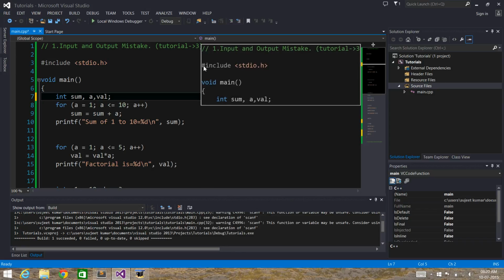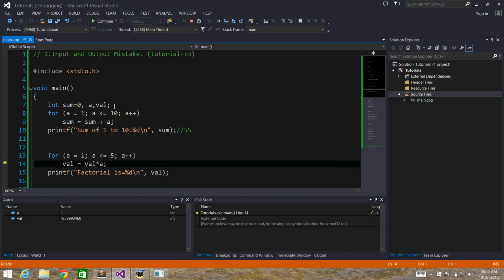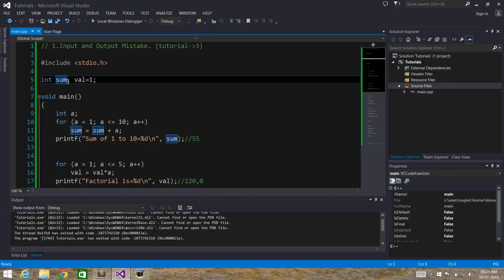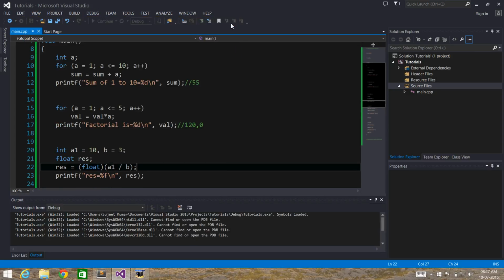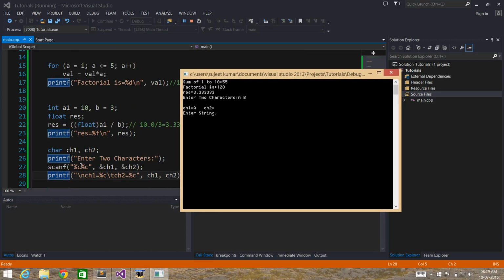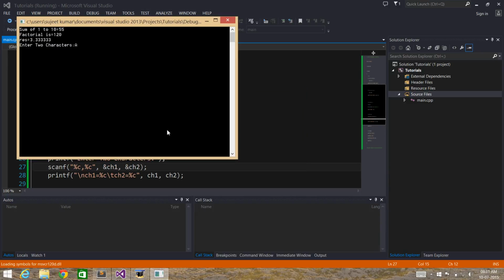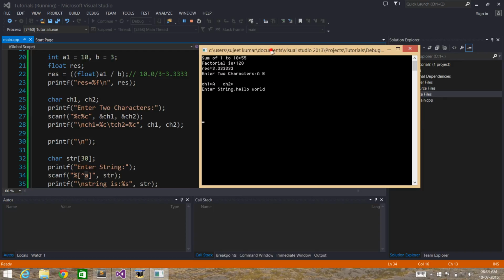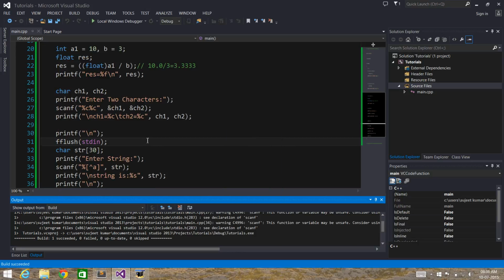Proramming Tips And Tricks Using C 3 input And Output Mistake 1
This Tutorial is continuation of Input output mistake .In this tutorial we will look at some more example on printf and fflush.

Difference between global and local variables.
All global variables are initiated with 0 but local variable may have some garbage value.

we will also discuss type casting.what are the common mistakes.

how to read string using character class. printf("%[^a]",str);) can be used to read string terminated with a.